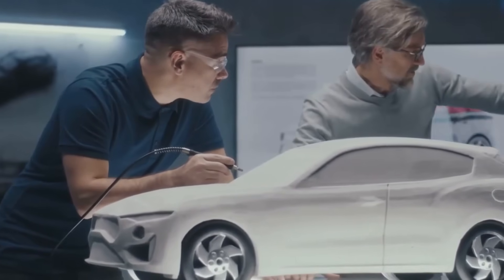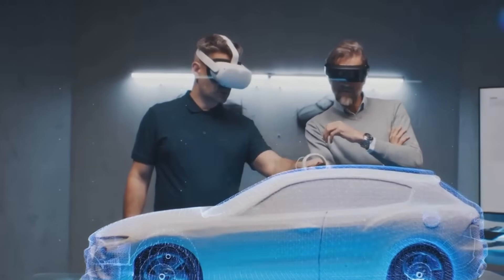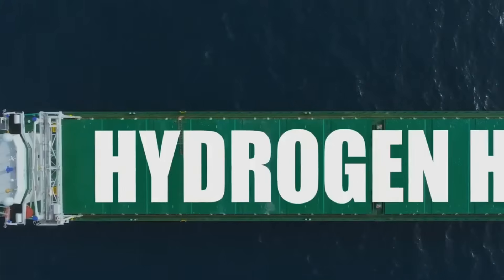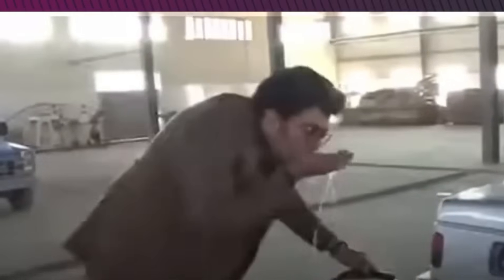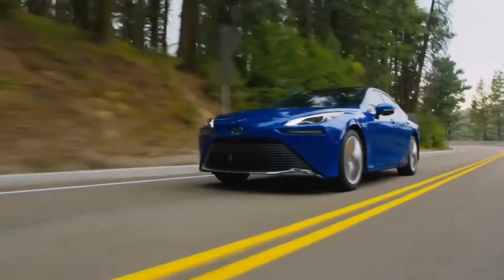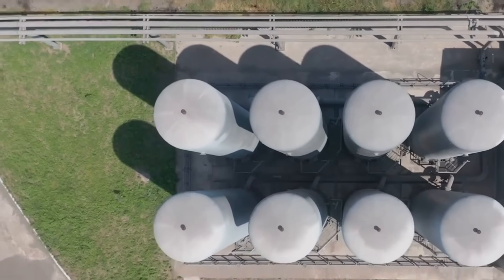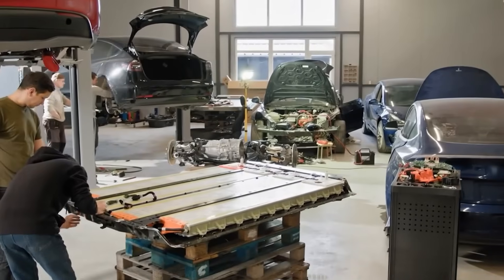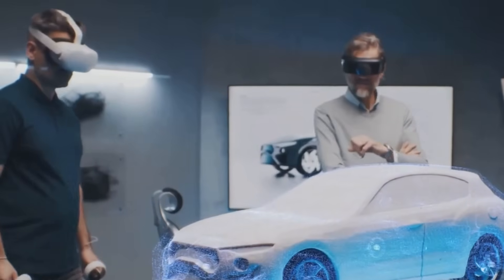Toyota’s New Hydrogen Engine SHOCKS the EV Industry!